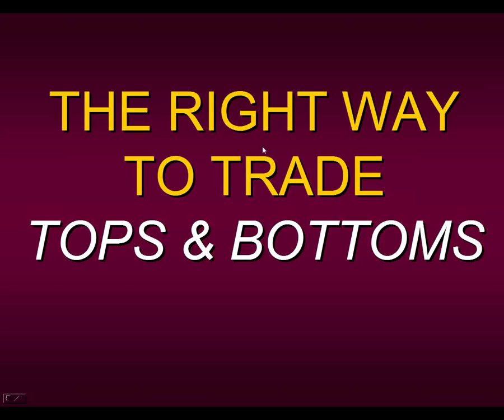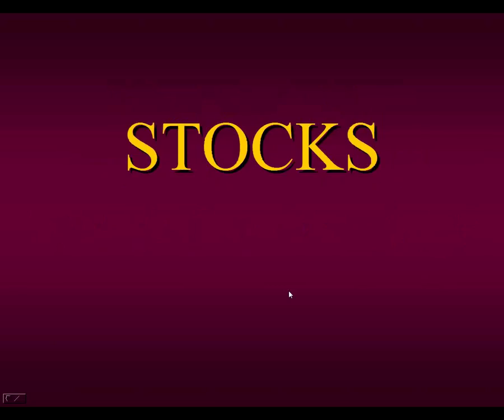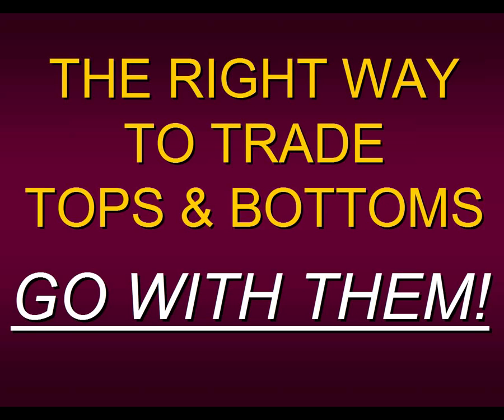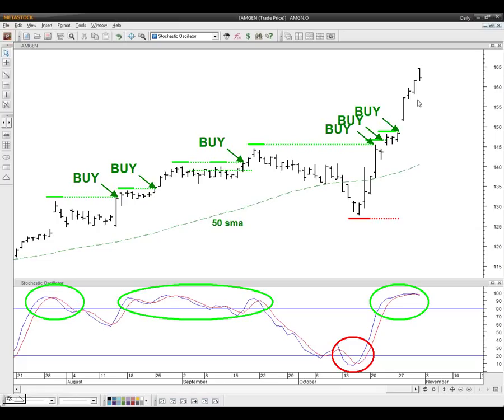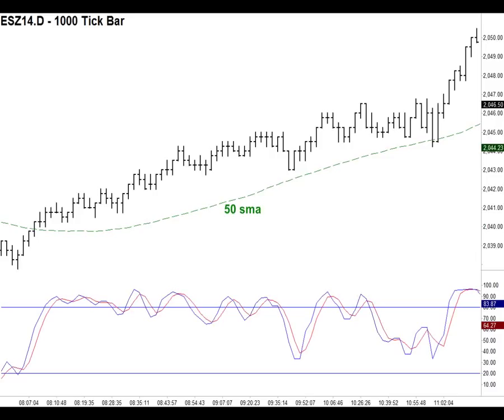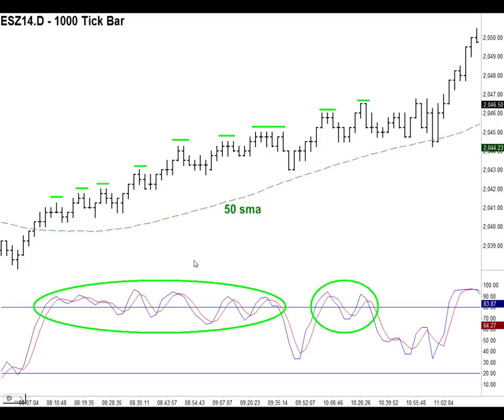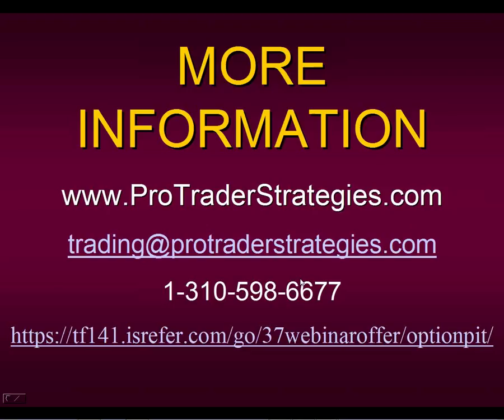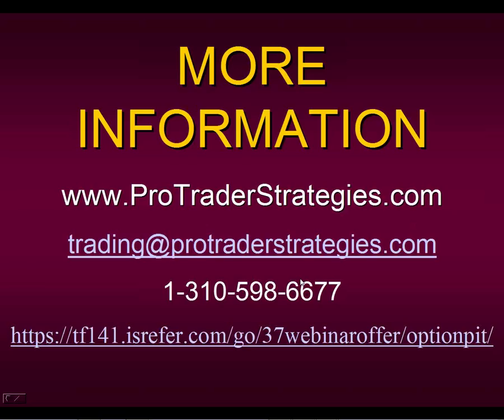Steven Primo The Right Way To Trade Tops And Bottoms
Steven Primo